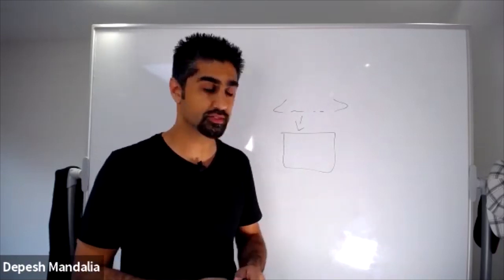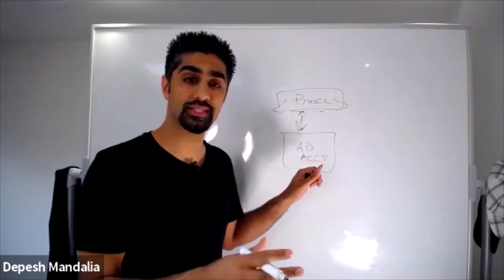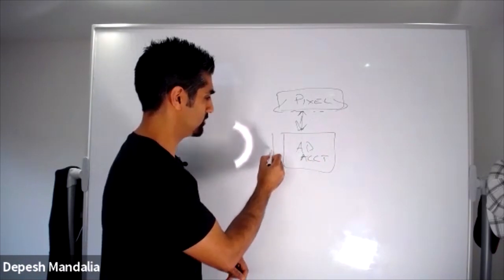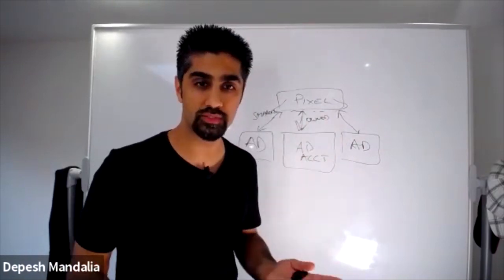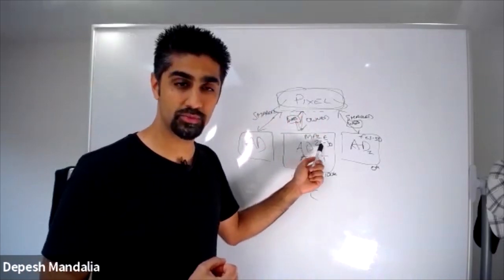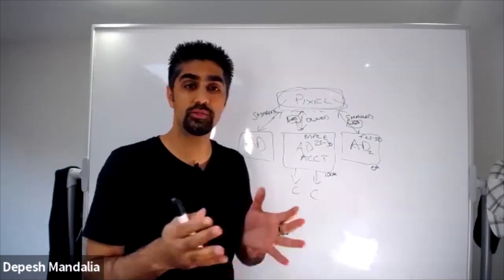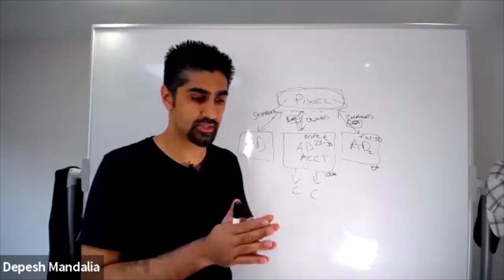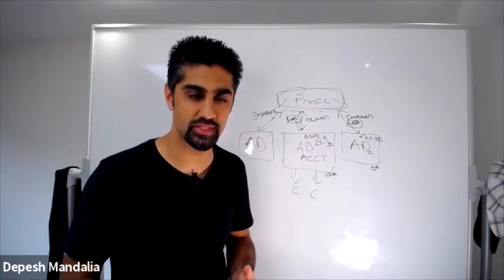Facebook [Meta] Ads Pixel Optimisation & Scaling Hacks!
Forget what you think you know about the Facebook Ads (Meta) pixel! In this video, I'll break down what it is, how it works, and how to use it to maximize stability, profitability, and scaling for your next Facebook ads campaigns.

👉 Group learning: The Facebook Ads Experts Academy! 🎓

An exclusive group created to help you learn from people like you, entrepreneurs and marketers growing their business and building their dreams through Facebook ads.

✅ Secrets, hacks, tips from the pros and learners alike.
✅ Updates and info directly from Facebook HQ
✅ A place to Mastermind
✅ No spam, no time wasters. Pure value 💥

This is a coaching call delivered as part of our ELITE Accelerator coaching calls where I choose a hot topic (whether it's Facebook advertising or something else) to dive into the detail and deliver a tactic or strategy to help you with your ad campaigns, Ecommerce business, Information products, Affiliate marketing, running an agency, freelancing and more!

ELITE Accelerator is our 'done with you' coaching program designed for Ecommerce agencies, freelancers and Ecom business owners to work with me and my team at SM Commerce to generate business growth using The BPM Method and my 15+ years Ecommerce growth experience.